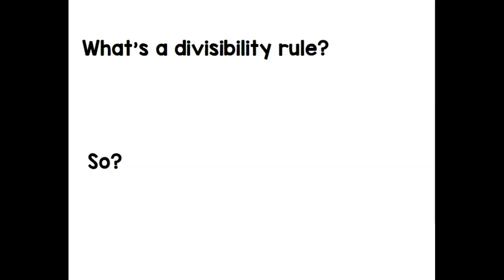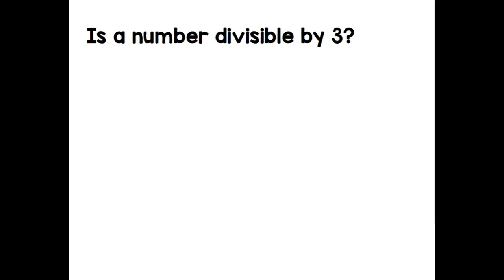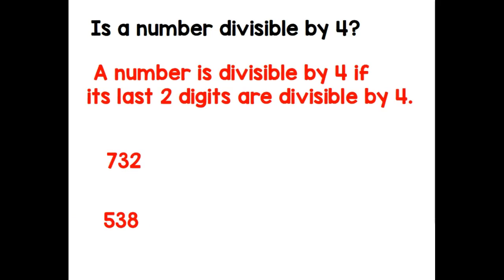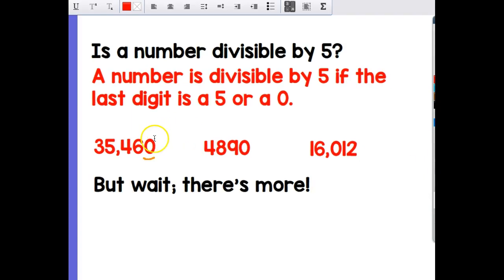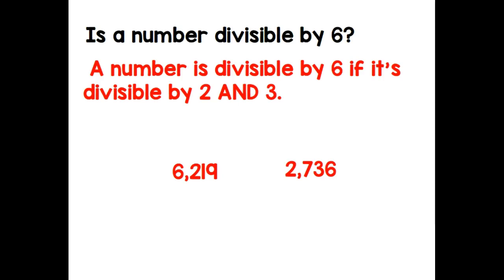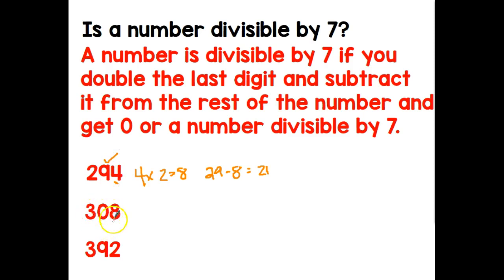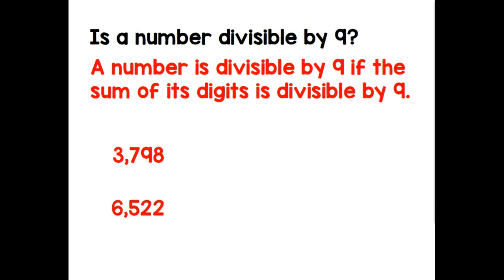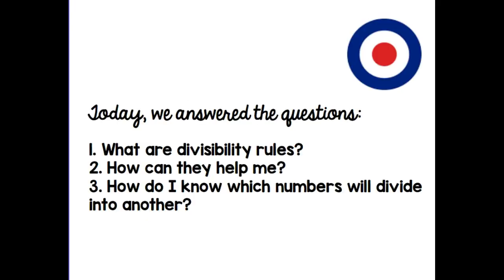Divisibility Rules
Divisibility rules make division and fractions work easier! Learn this useful hack is just a few minutes!